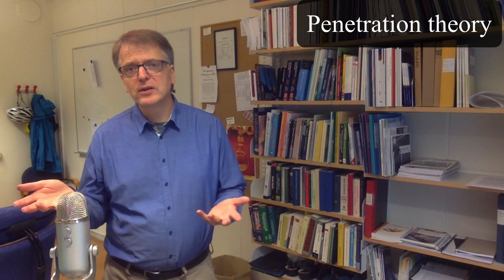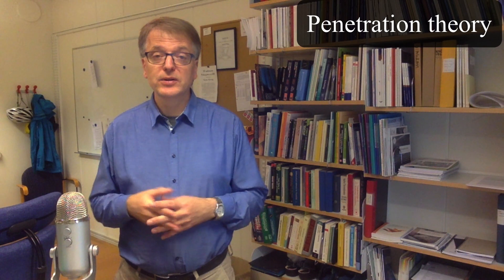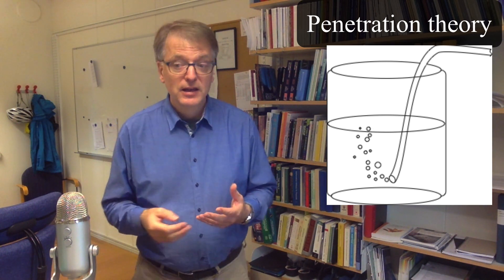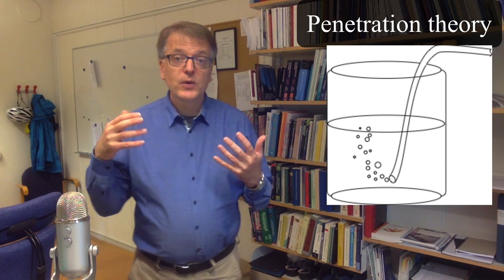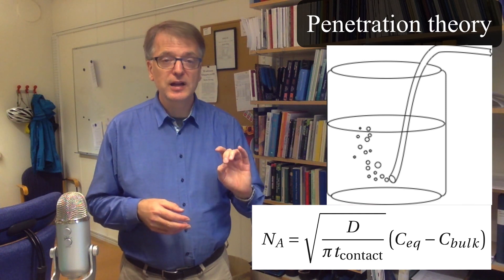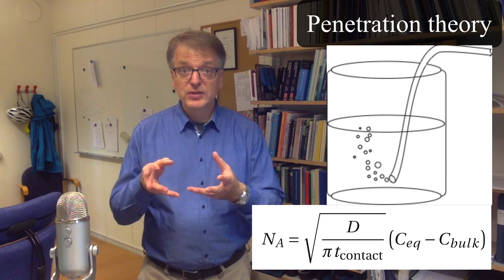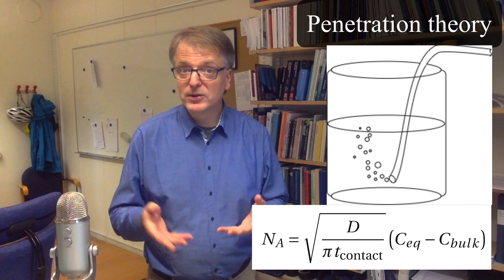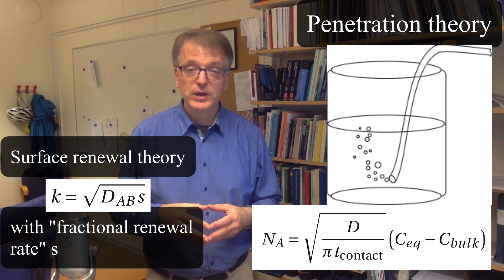Penetration theory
0:00 Penetration theory
1:43 When use penetration theory?

Explains the penetration theory in (mass) transfer, which assumes a combination of convection and diffusion.